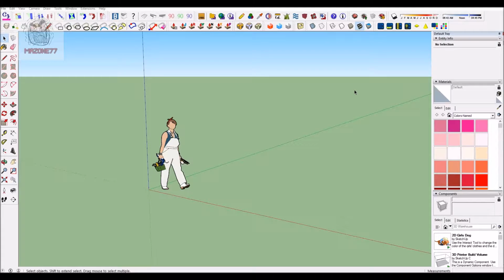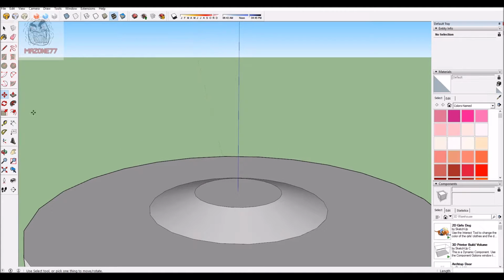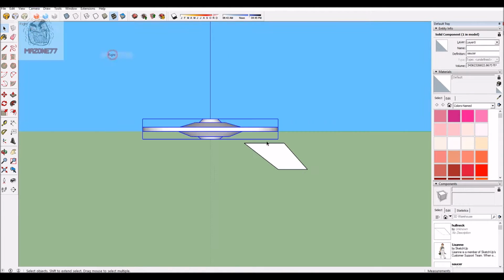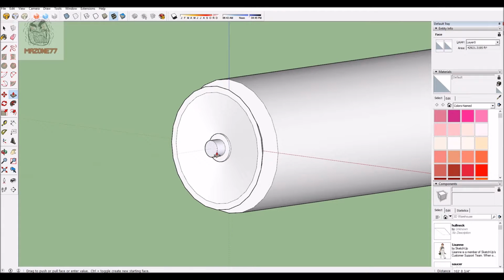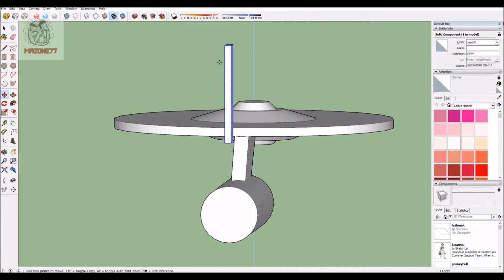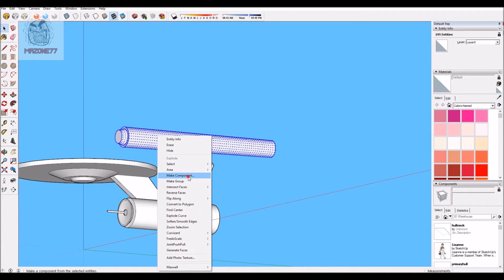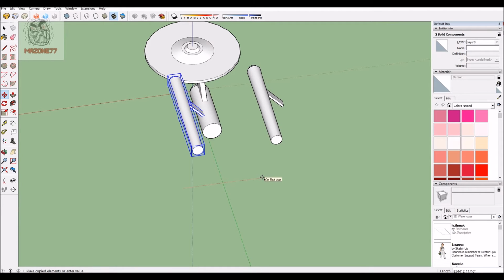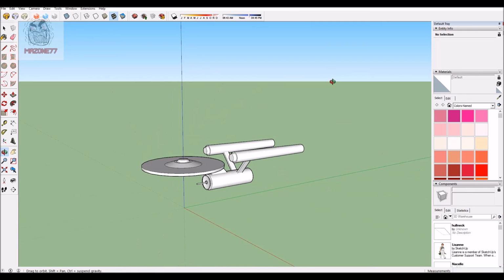Sketchup Starter tutorial, Stock program, build the Enterprise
A in depth tutorial on building a basic starship enterprise in SU